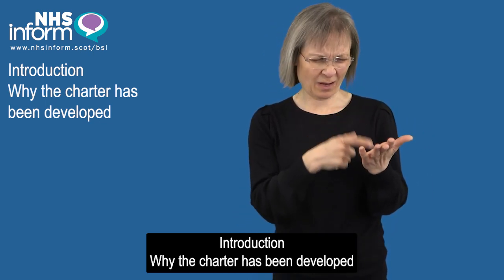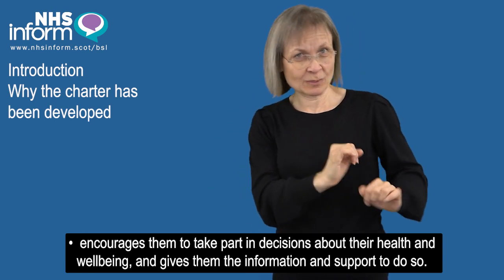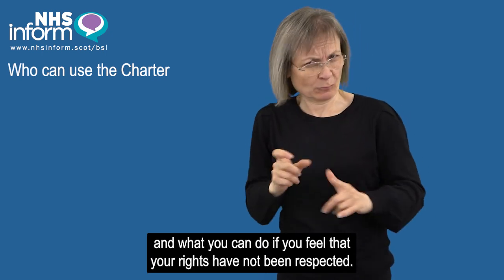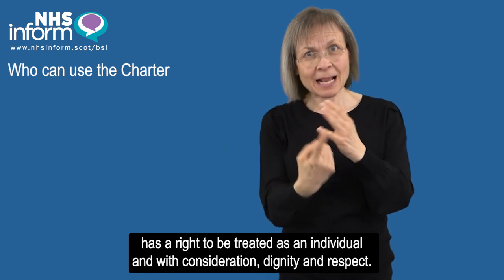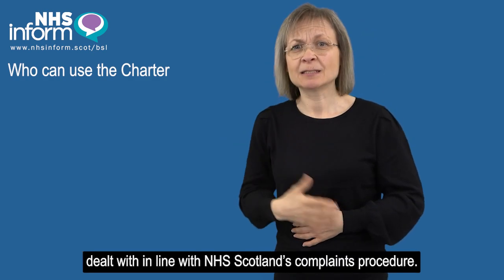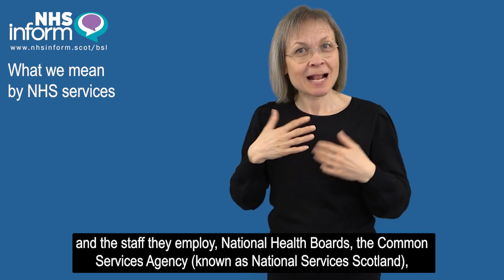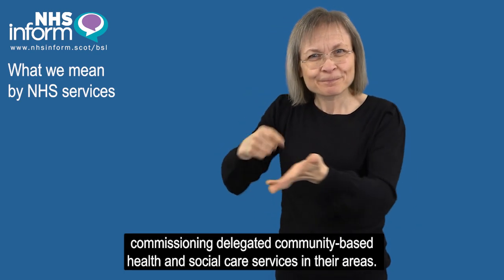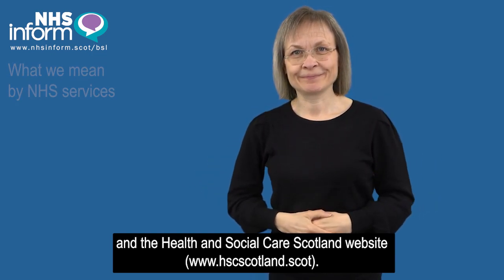Introduction to the Charter of Patient Rights and Responsibilities - BSL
BSL video introducing the Patient Charter of Rights and Responsibilites and why it was made.

This video has been developed based on information on NHS inform

For more health and care BSL videos, Commenting on our videos is not available.